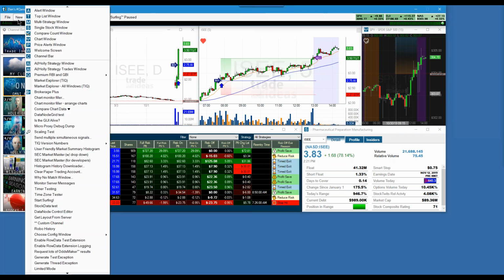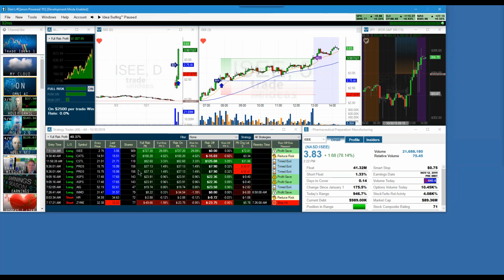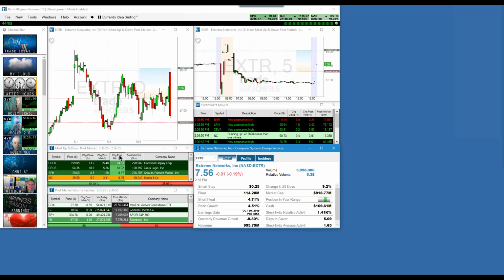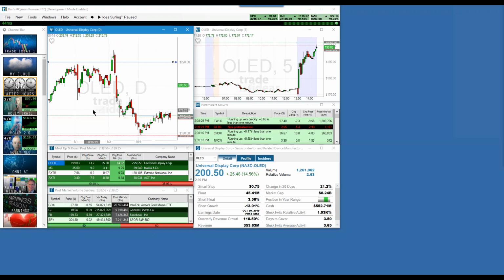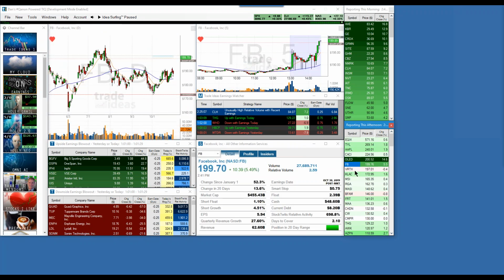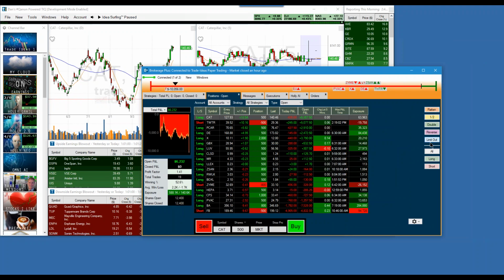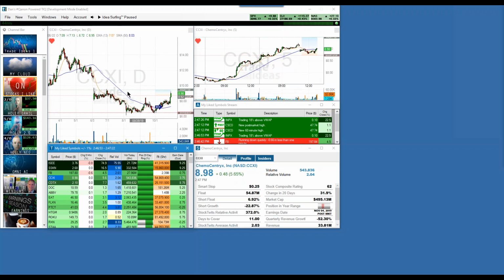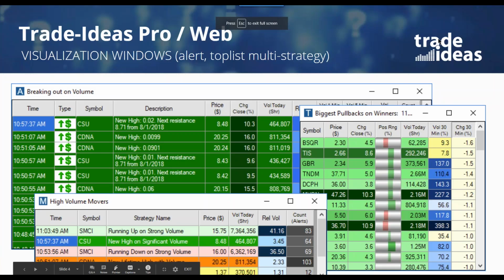2019 10 30 14 01 Weekly Q A Demo webinar